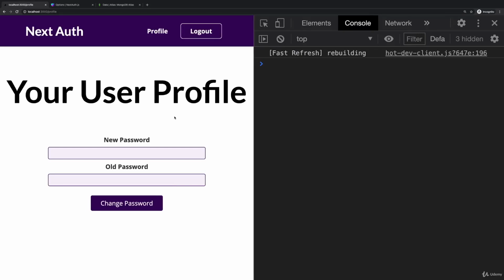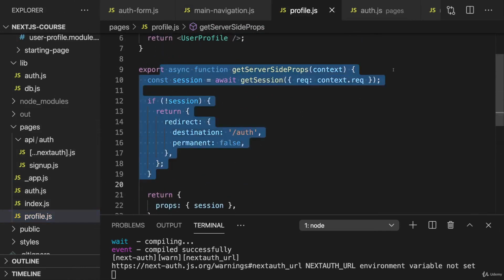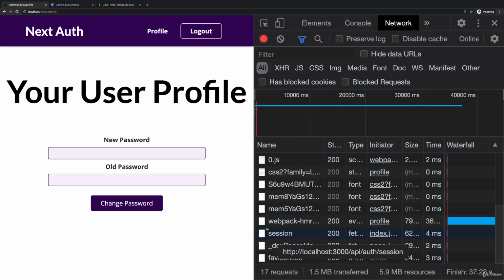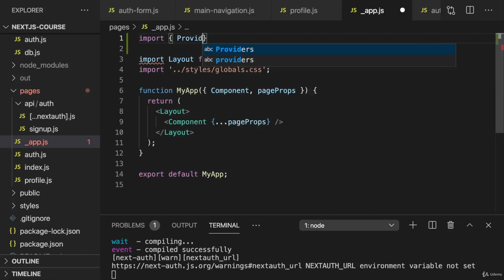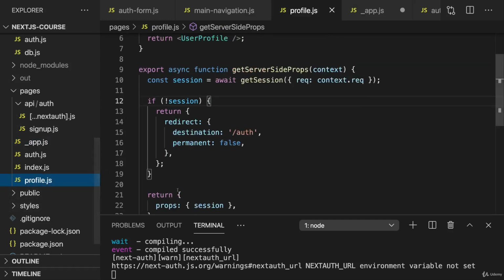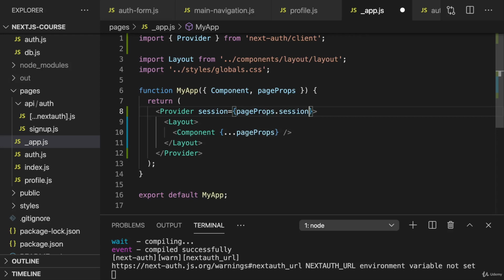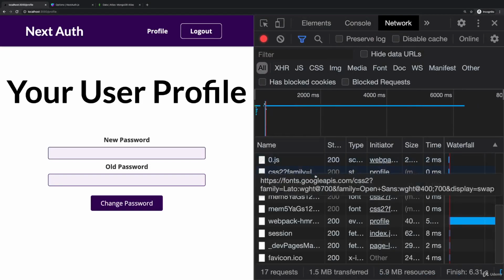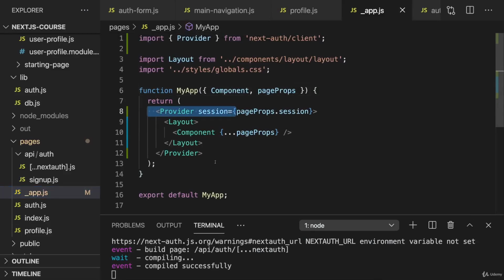224 Using the next auth Session Provider Component